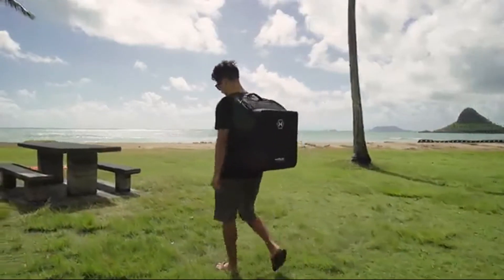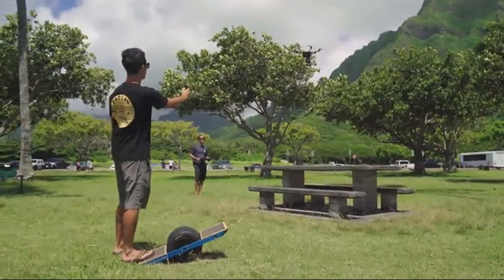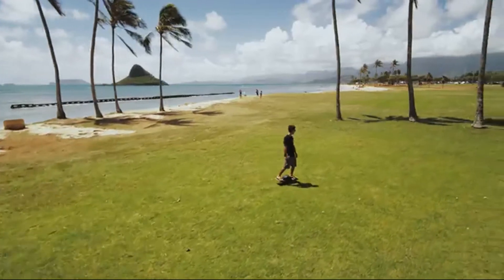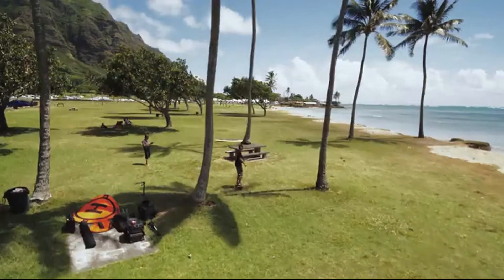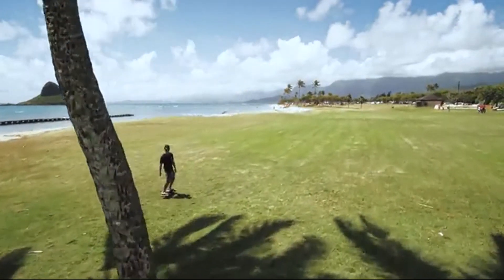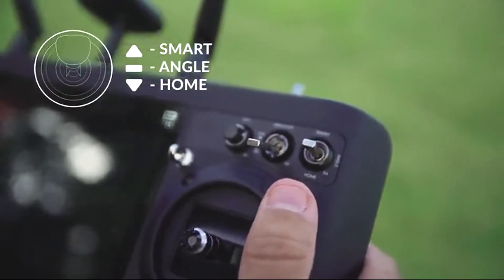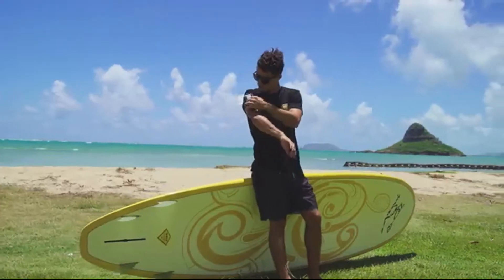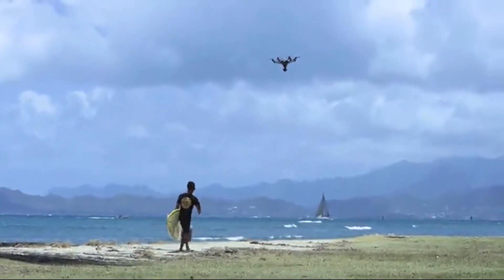Yuneec Typhoon H Pro with Intel RealSense Technology Drone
The Typhoon H with Intel RealSense Technology is capable of detecting obstacles and intelligently navigating around them, gives you the freedom to explore new creative options. RealSense integrates with Follow Me mode to avoid objects while filming in any direction. The Intel RealSense R200 camera with Intel Atom powered module builds a 3D model of the world, allowing you to focus on the subject without worrying about flying into obstacles.